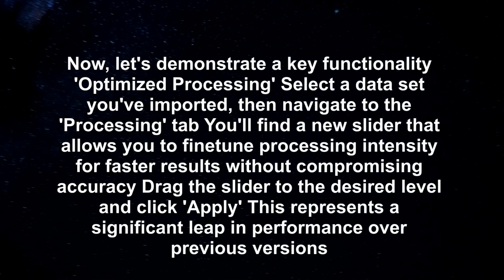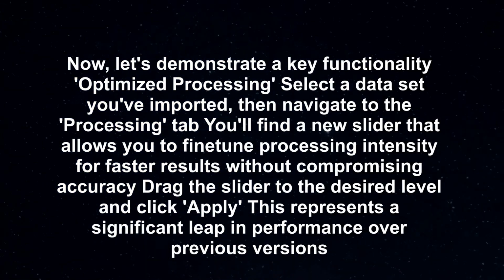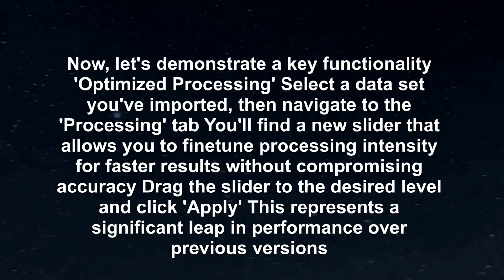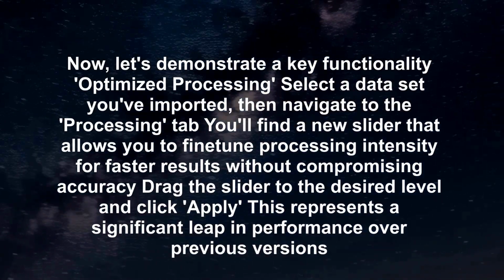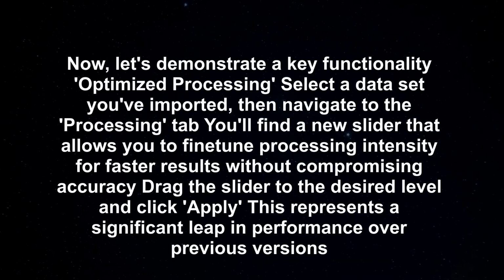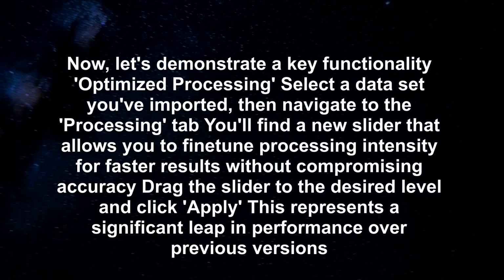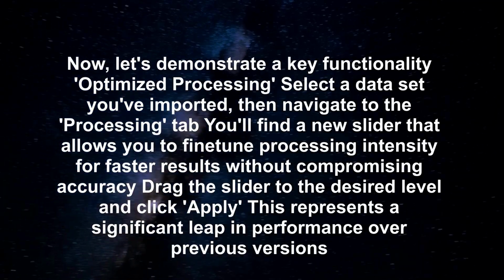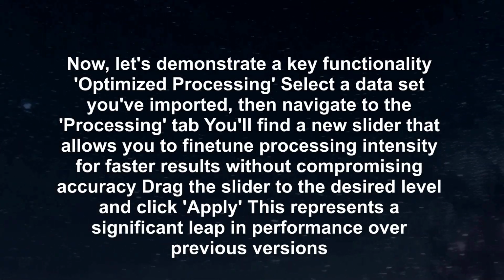How to Use Nano Banana 2 - Julia'sTutorials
How to Use Nano Banana 2 provides a comprehensive guide to using Nano Banana 2, exploring its features, functionalities, and improvements over previous versions, enabling users to effectively utilize the tool for various tasks and maximize its potential.

00:00 Intro
00:10 Getting Started: Project Setup
00:38 Exploring the Feature Explorer
00:58 Optimized Processing Explained
01:18 Advanced Analytics Suite: Visualization Tools
01:40 Seamless Teamwork: Collaboration Hub
01:57 Personalize Your Experience: Settings and Customization